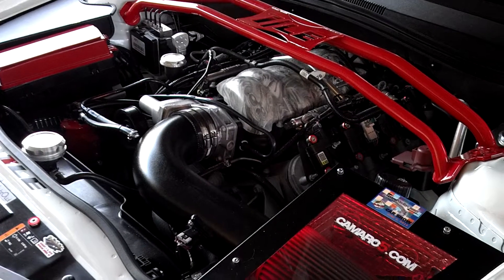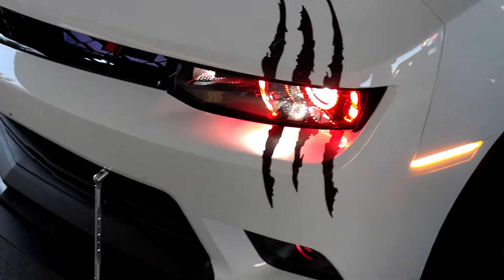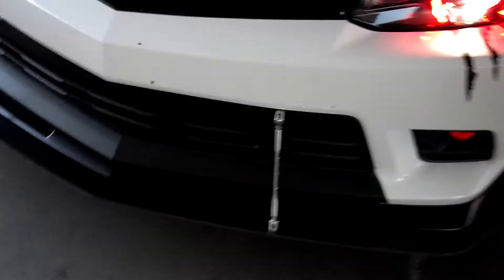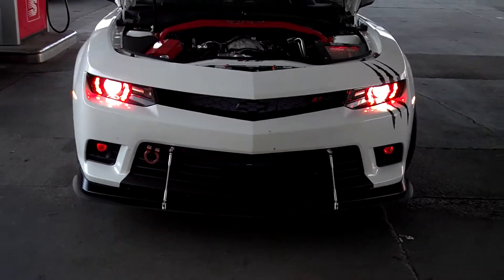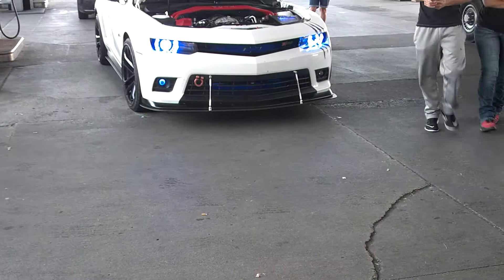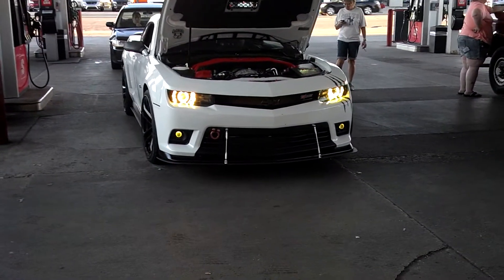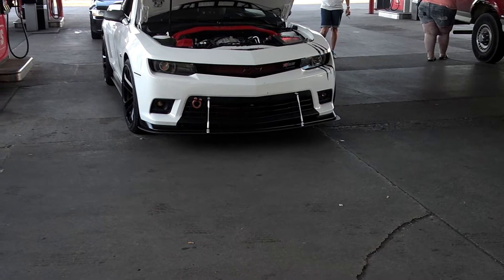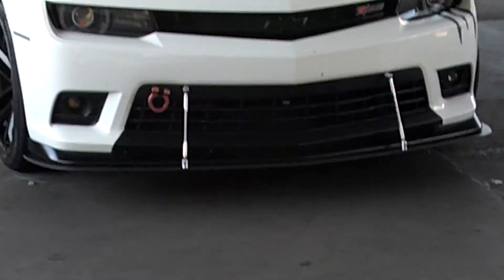2014 SS Camaro Zl1 decked out! (600+ hp)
2014 Camaro SS Zl1 decked out! (600+ hp)
Dudes a GENIUS at decking his cars out!
_Guess he did all the mods and the car is a DEMON!_
One Bad Ass car